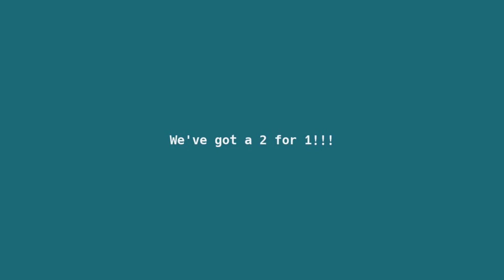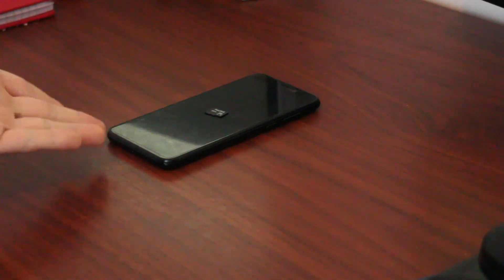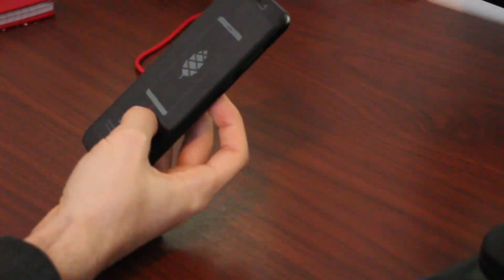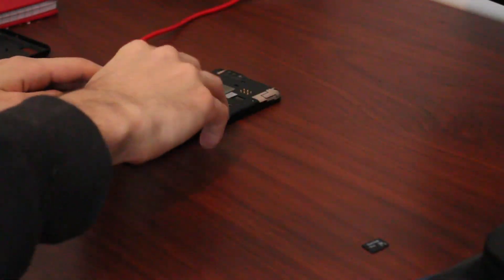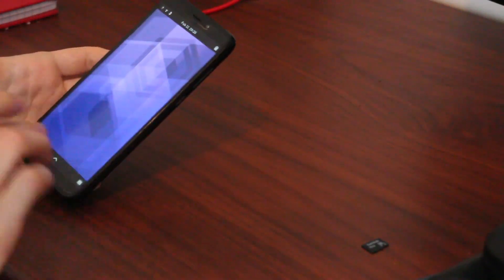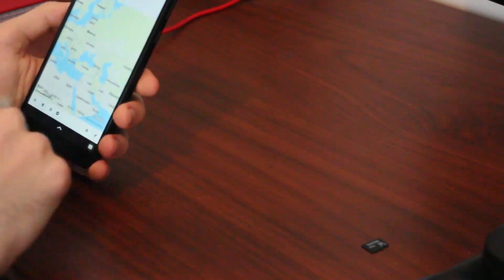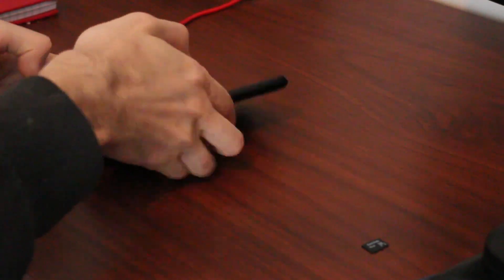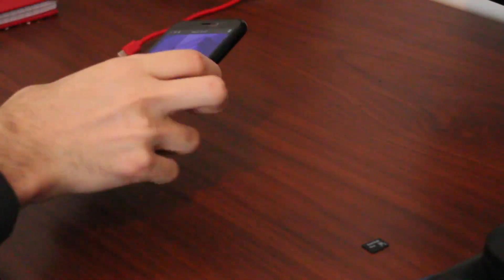How To Install Different OSes On The PinePhone! + Mobian Overview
This video explains the basics of using jumpdrive to flash the OS of your choice to the eMMC of your PinePhone!
The second half of the video is an overview of Mobian.

Credits:
🎞️ Video by Ezra Hradecky
🎶 Music